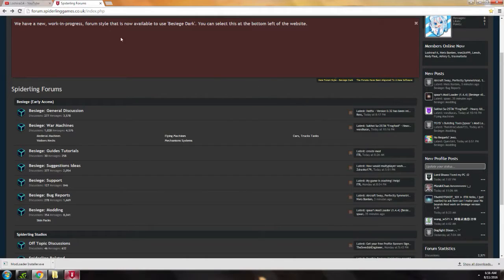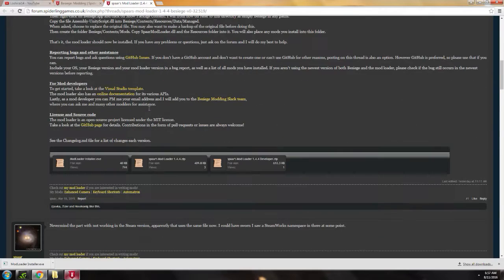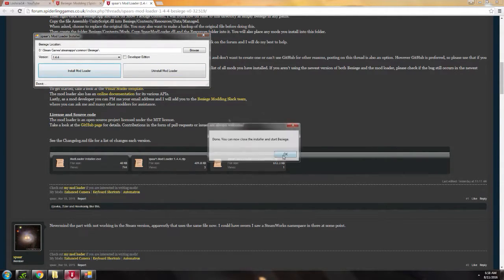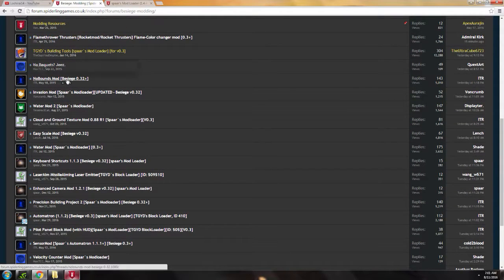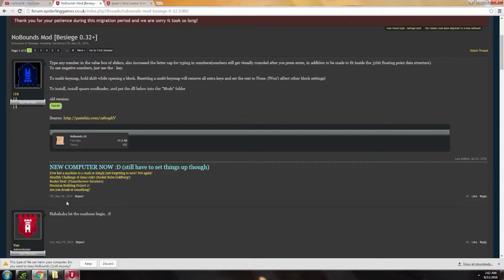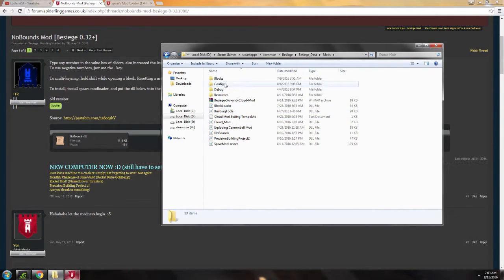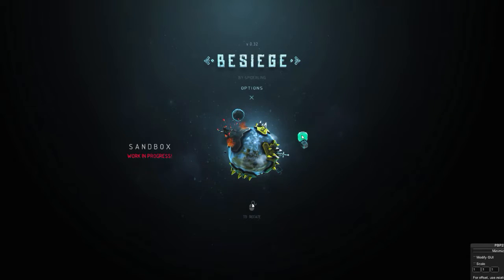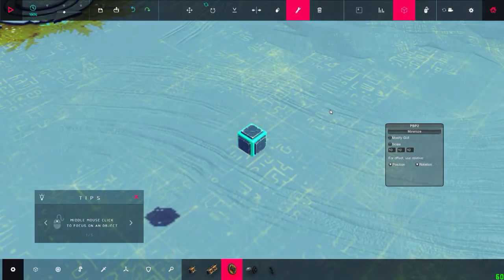(For Besiege Ver. 0.45a and lower) How to Install Mods | Fun with Besiege #44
UPDATE: Mods currently doesn't work for the latest version of Besiege

In this video, i will teach you where to download mods for besiege and how to install them.